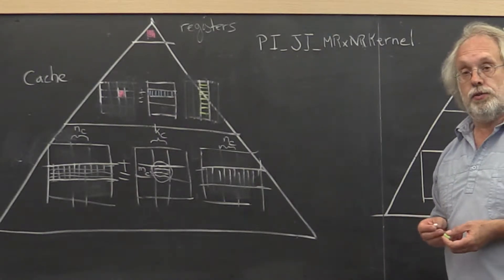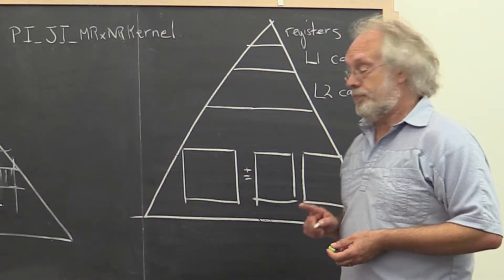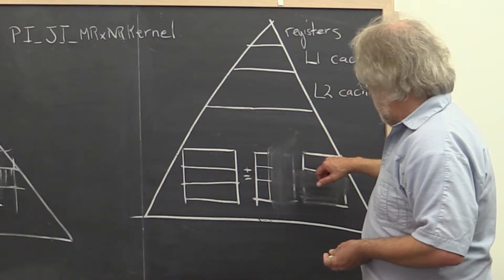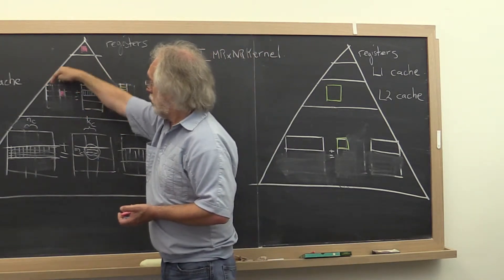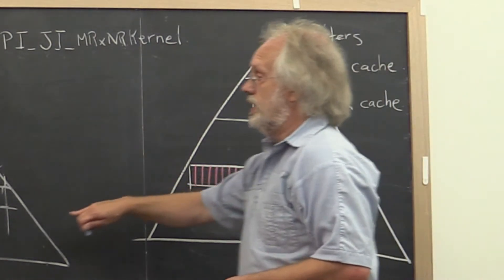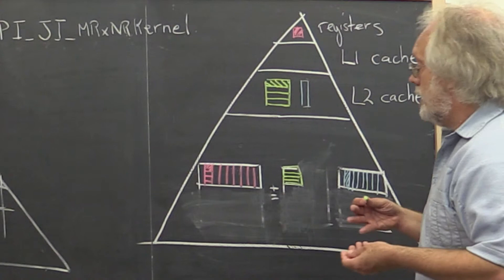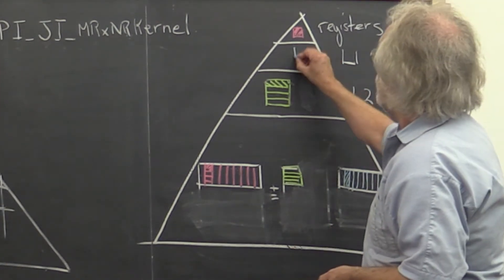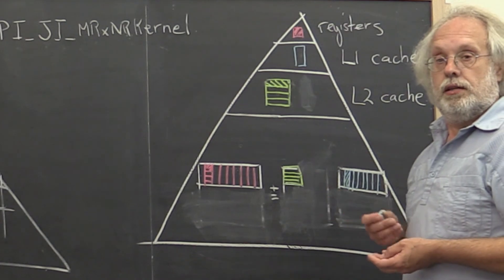3.2.4 Blocking for the L1 and L2 caches